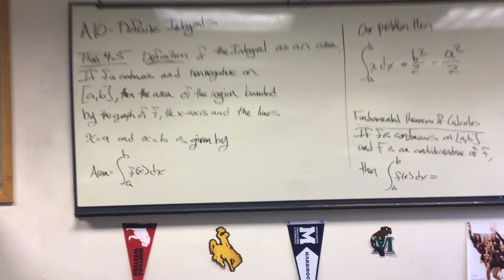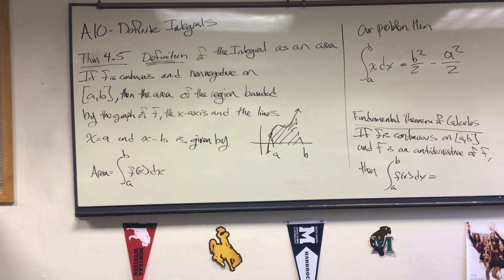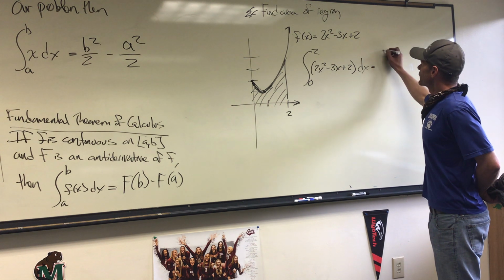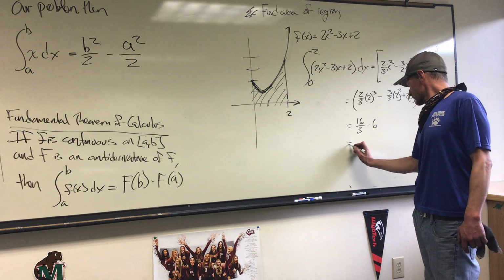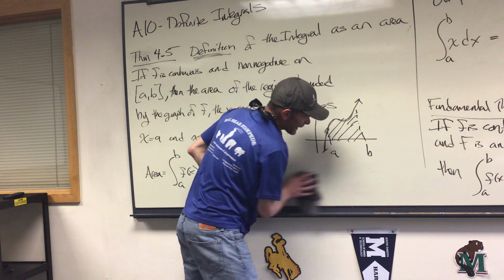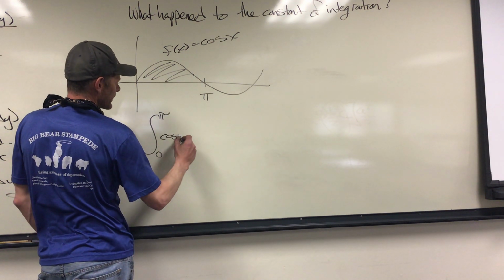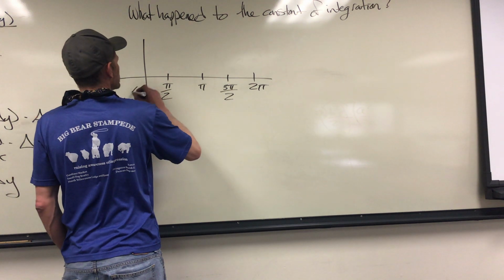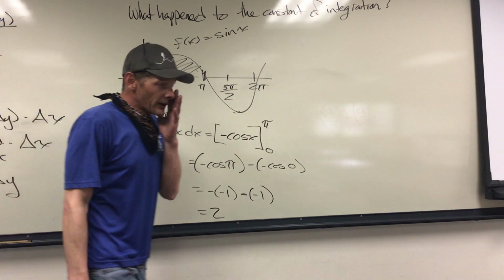Definite Integral 4 Fundamental Theorem of Calculus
Definite Integral Video 4 of 4

Definition of the definite integral as an area. The Fundamental Theorem of Calculus